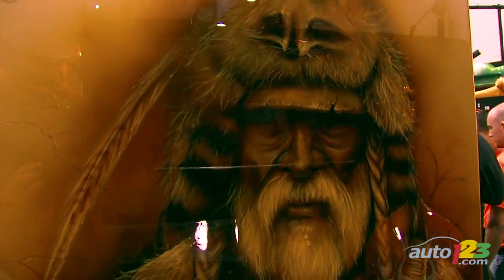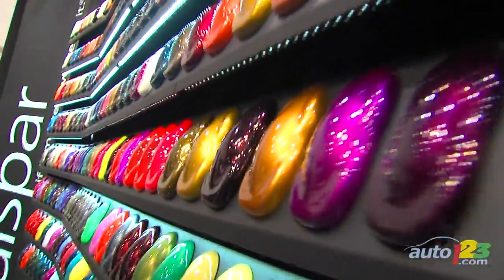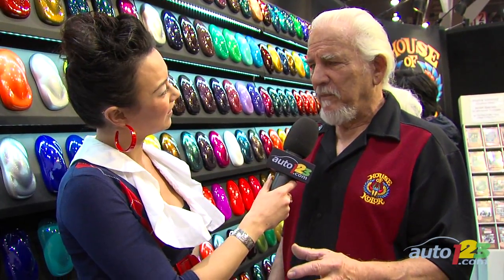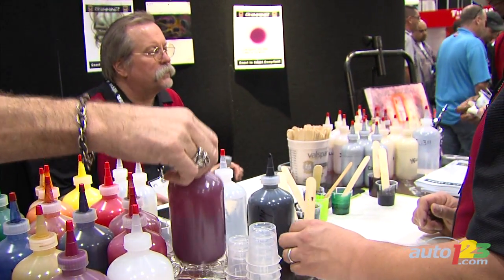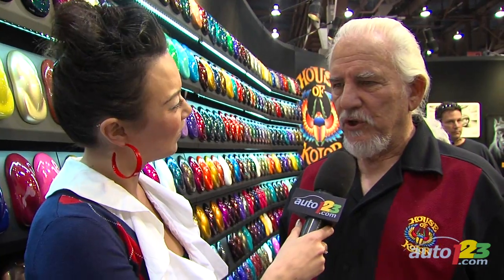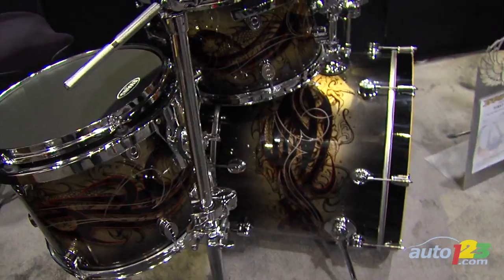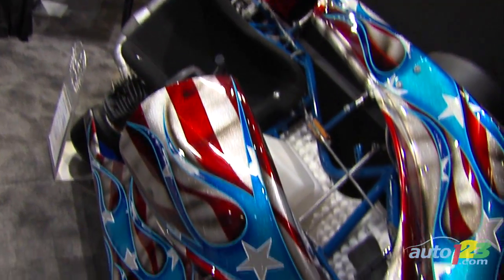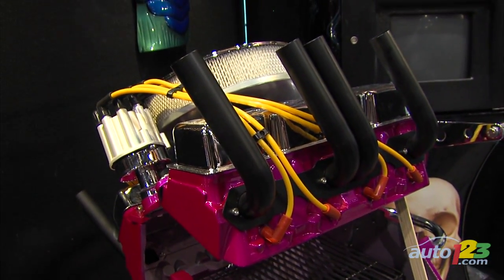The Auto123 Show 28x02 - House of Color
Laying paint on your ride can be a first step in creating a unique vehicle... Our customization series takes us to the "House of Kolor!"  We catch up with founder Jon Kosmoski to learn about organic paint pigment and the range of results that it can provide. Is that a Chevy Engine that has been transformed into a BBQ?! According to Jon, "House of Kolor" was the first paint company to provide fully organic paint products for the most vibrant pigments possible!